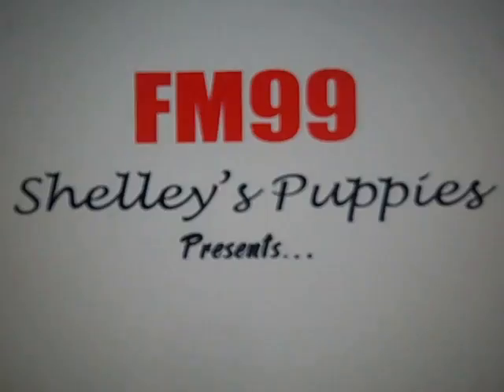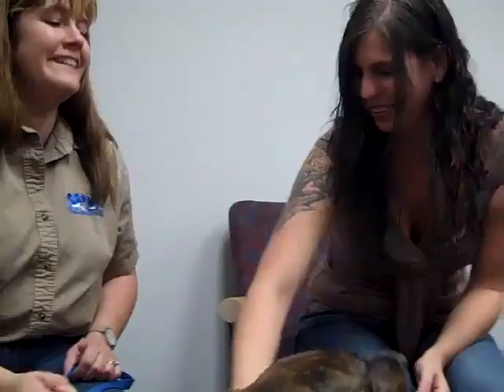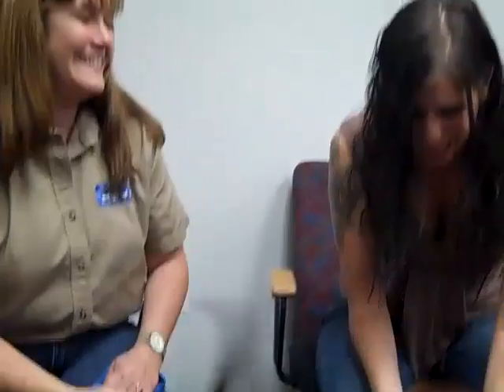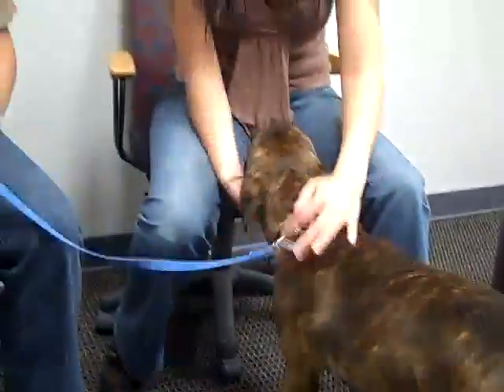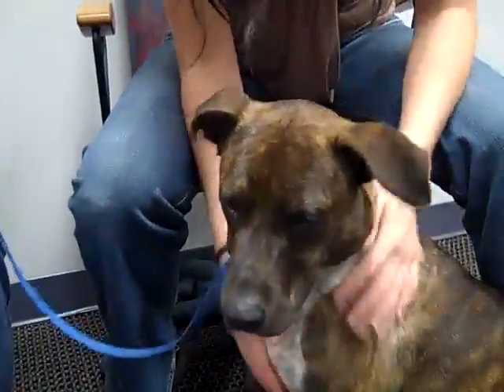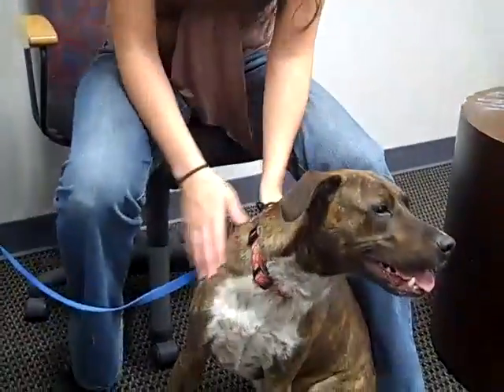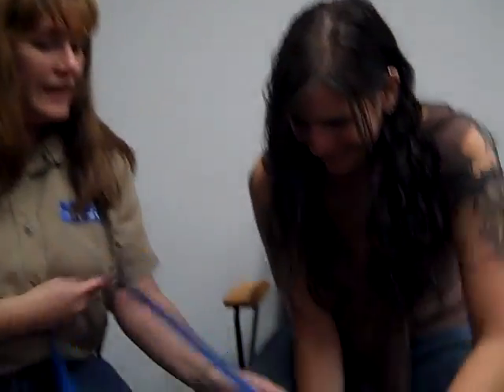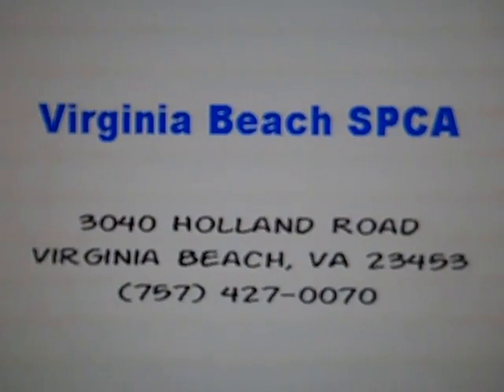Shelley's Puppies 26 - Dixie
Dixie is an energetic little puppy who needs a home. Go see her at the Virginia Beach SPCA.